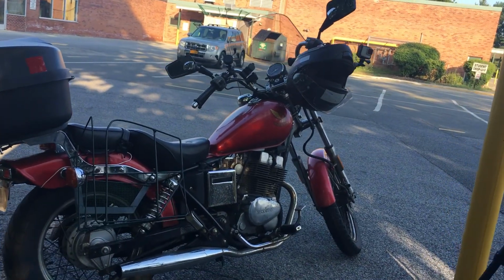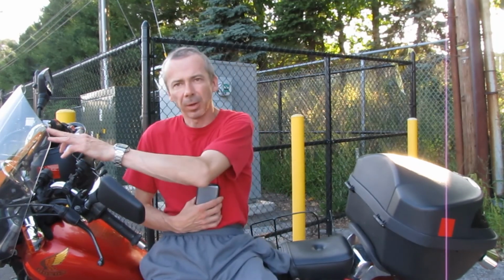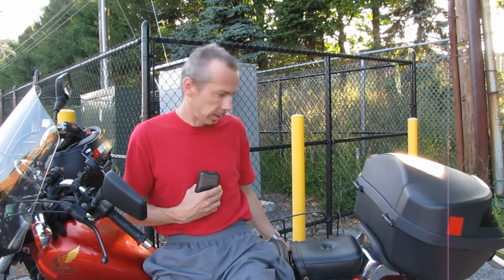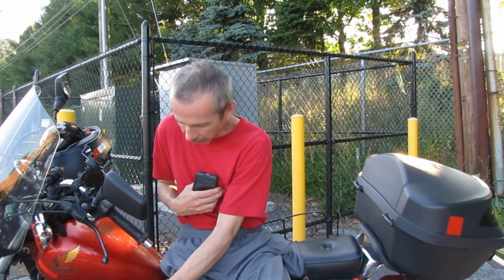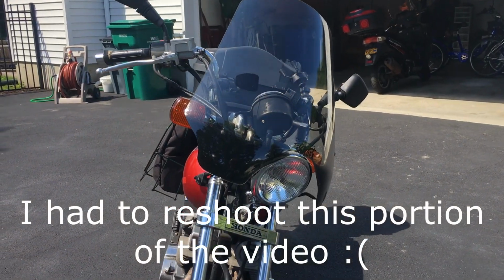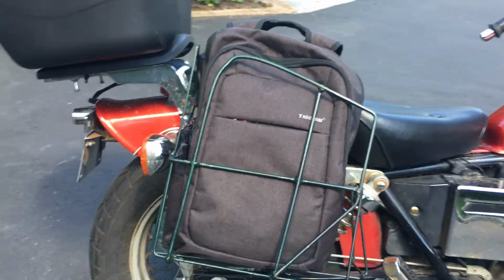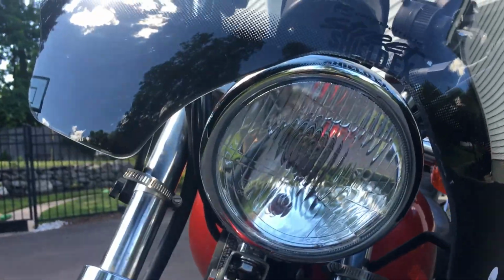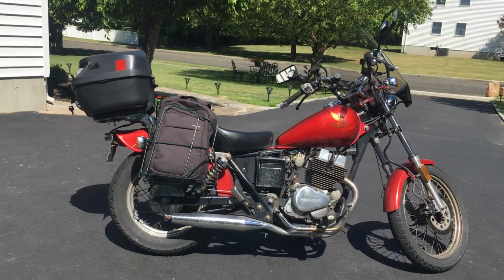1986 Honda Rebel 10,000 Mile Review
This is the summary on my 1986 Honda Rebel after reaching 10,000 miles.